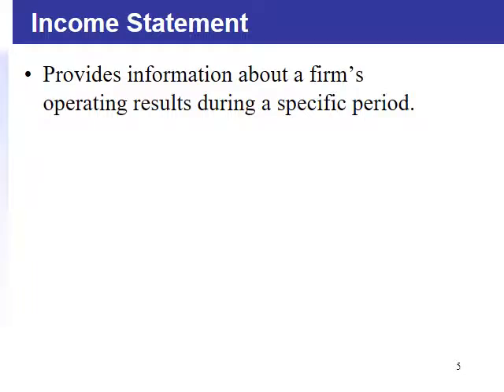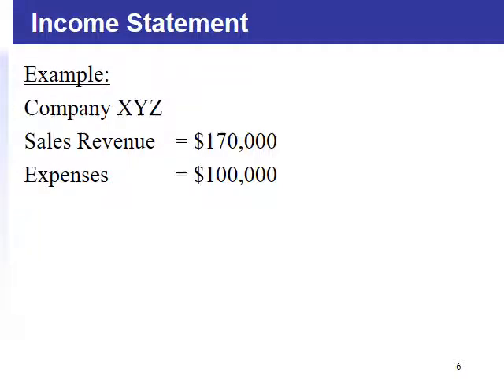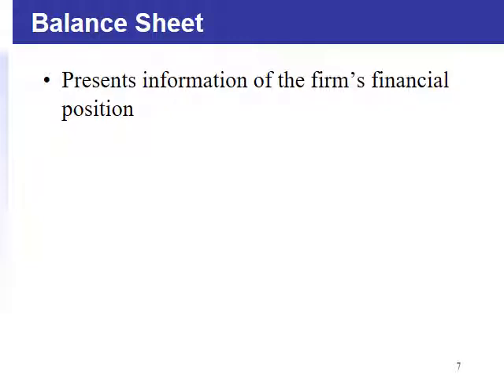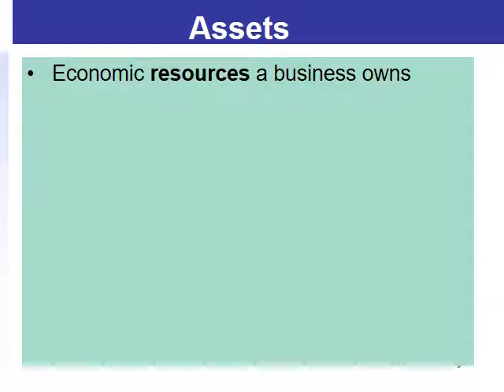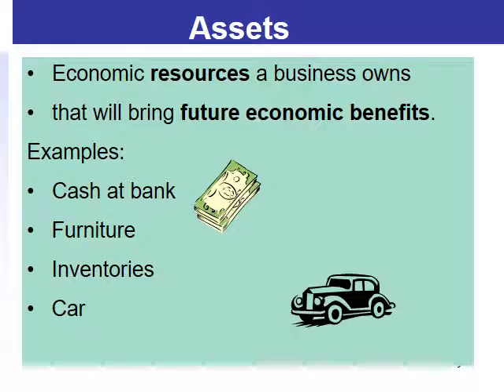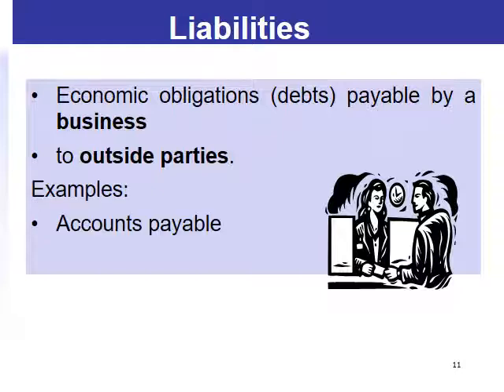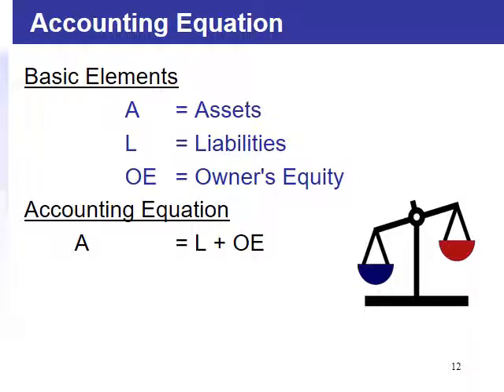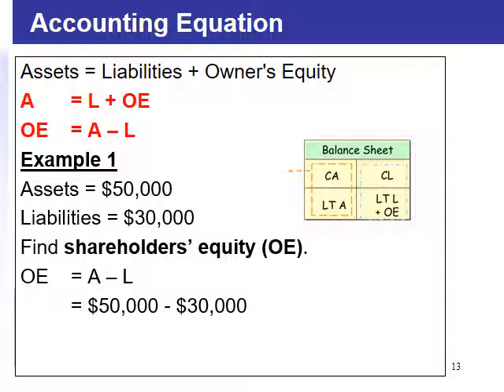BPS Lec 01B-3 Understanding Financial Statement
Basic of understanding Financial Statement